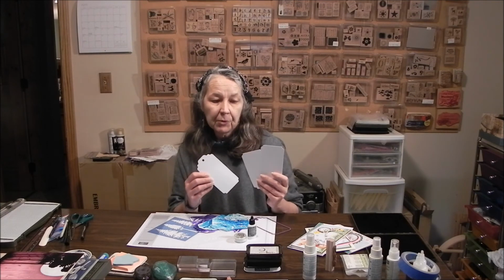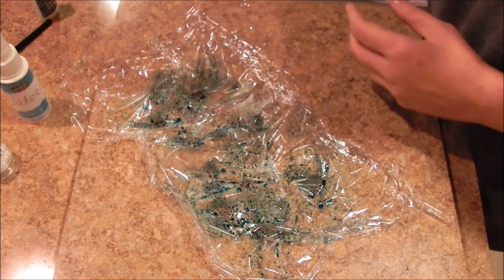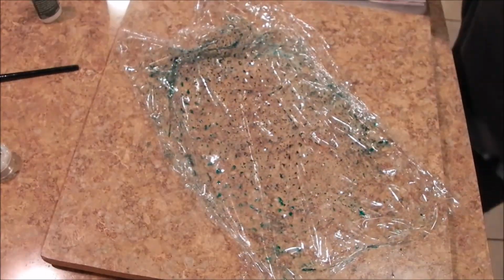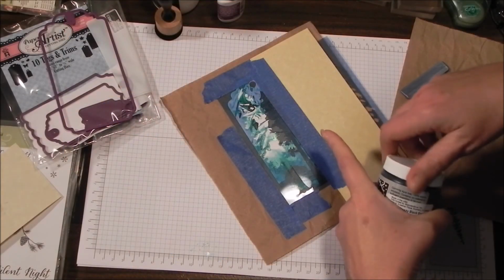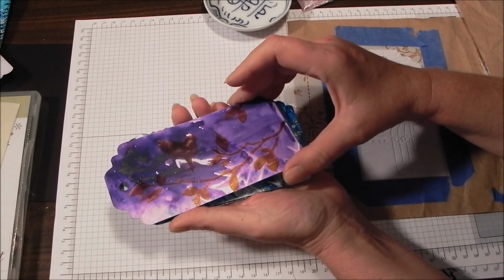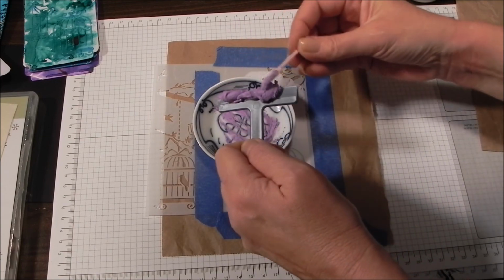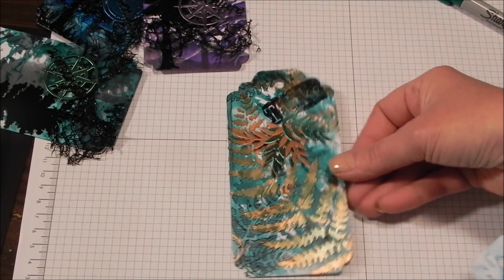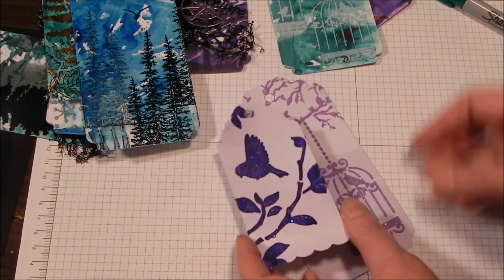Mixed Media Tags - PW MB Challenge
If you're uncomfortable with crafting in different mediums, perhaps TAGS are a great way to get your feet wet. I'm playing with ~6" x 3" tag blanks in this video - but pick a size that you're comfortable filling. Mediums used in my samples are Rangers COLOR BURST powders, PERFECT PEARLS and Dreamweaver's EMBOSSING PASTE. oh yes, "Come play with us" on the Paper Wishes Message Board!